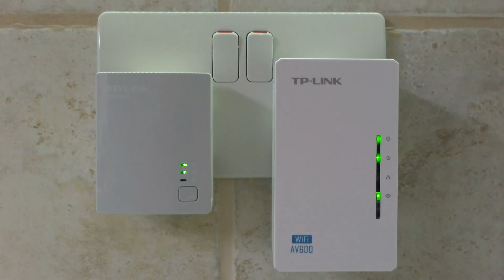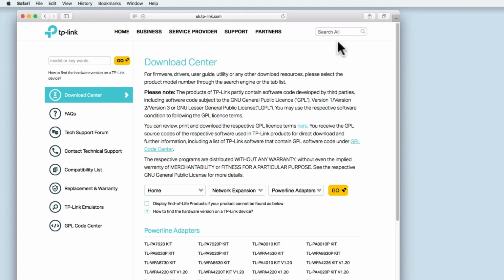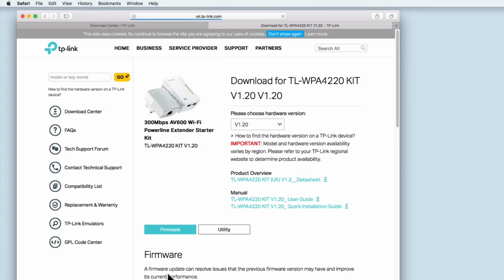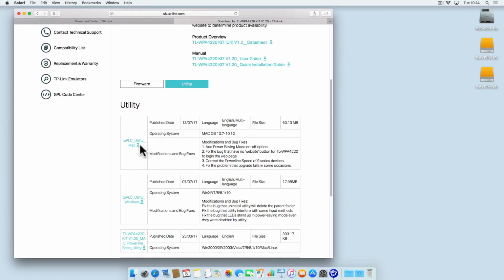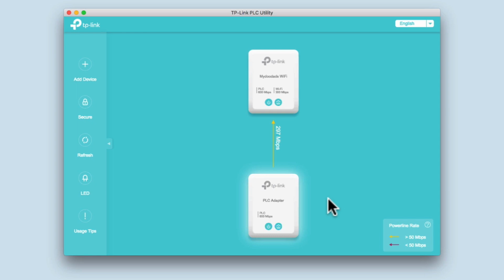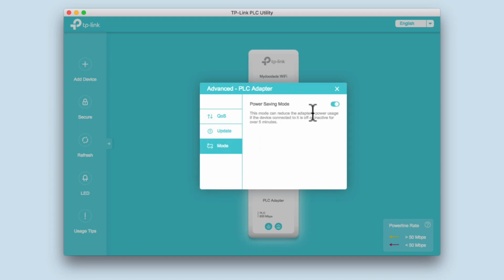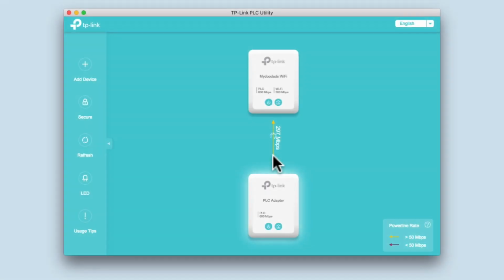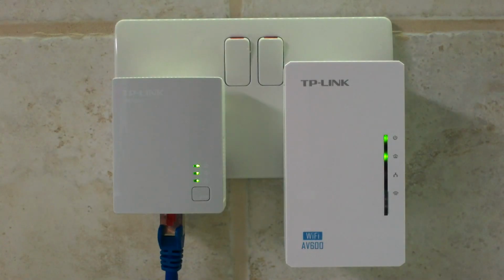Factory Reset the TP-Link (TL-PA4010) Powerline Adpter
Description: This video looks at how you factory reset a TP-Link Powerline Adapter.

The reset process will not remove any pairings you have with any Powerline extenders, instead it will reset all settings on the Powerline Adapter. To remove any pairings you have with Powerline extenders, you need to individually reset the extender

Products seen in this video:

TP-Link WPA4420 Kit AV600
TP-Link WPA4420 Kit AV600 with two extenders